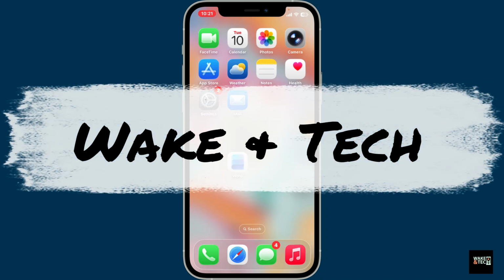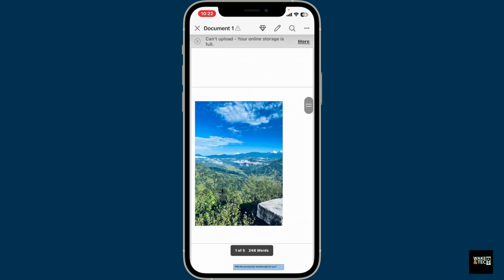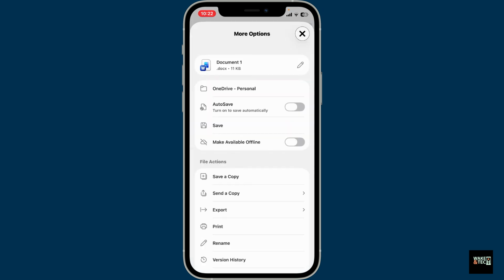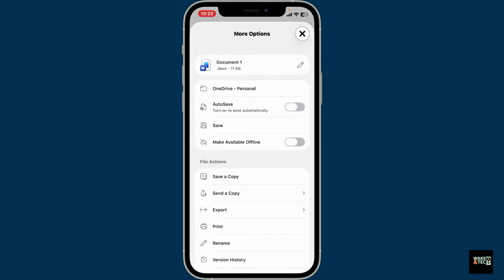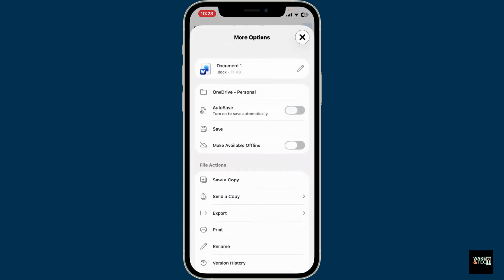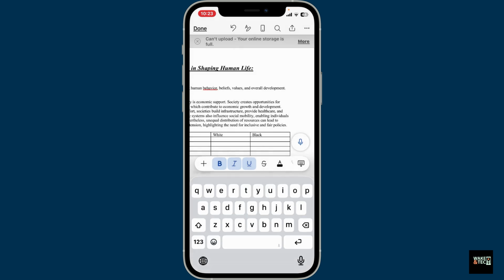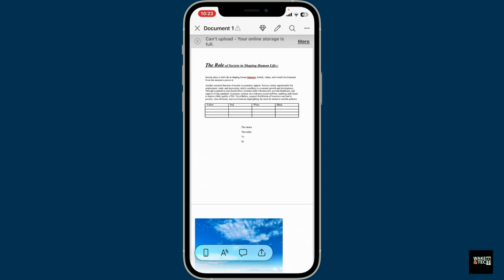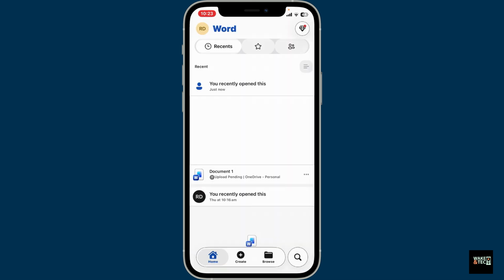How to Save a Document in Microsoft Word Mobile?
Want to make sure your work is safe while using Microsoft Word on your phone? In this tutorial, I’ll show you how to save a document in the MS Word Mobile app step by step. Perfect for students, professionals, and anyone working on the go!